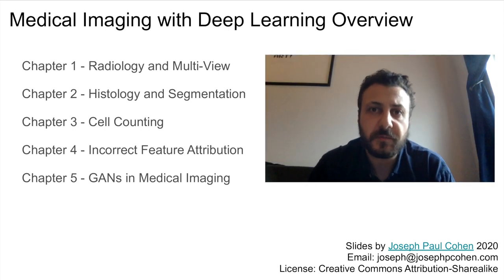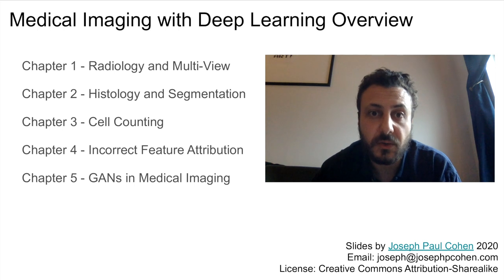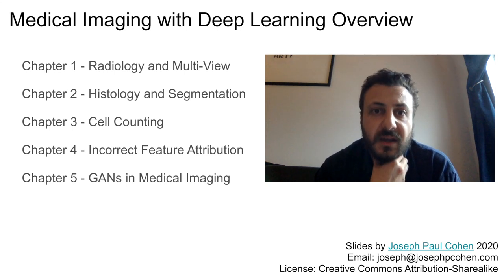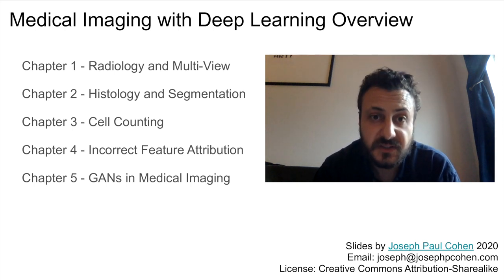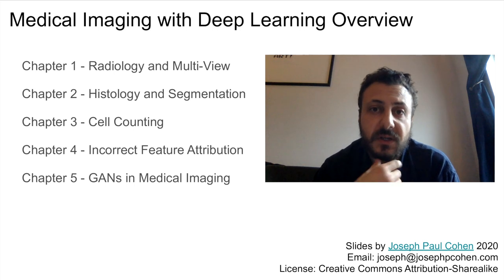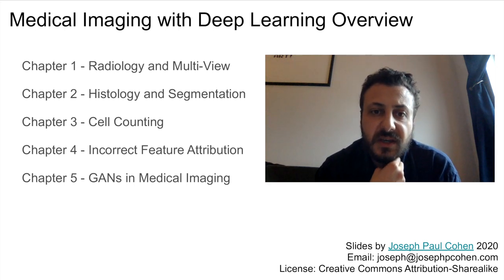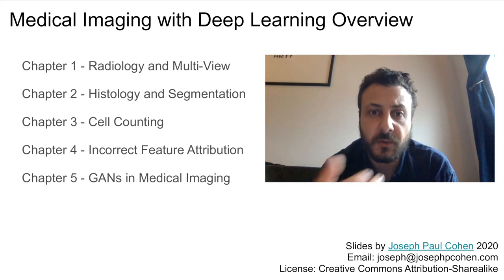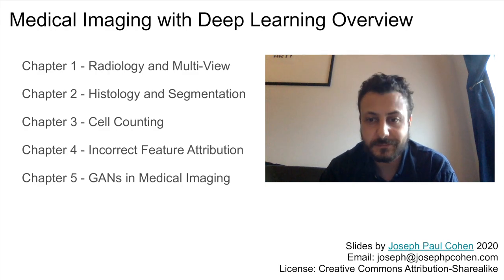Medical Imaging with Deep Learning Tutorial Intro 2020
This tutorial will cover the background of popular medical image domains (chest X-ray and histology).

We will cover methods to tackle multi-modality/view problems, segmentation, and counting tasks.

We will discuss incorrect feature attribution and approaches to mitigate the issue.

We will also discuss the issues and benefits of GANs in medical imaging.

Prerequisites: basic knowledge of computer vision (CNNs) and machine learning (regression, gradient descent).